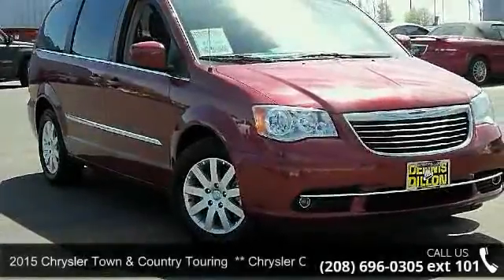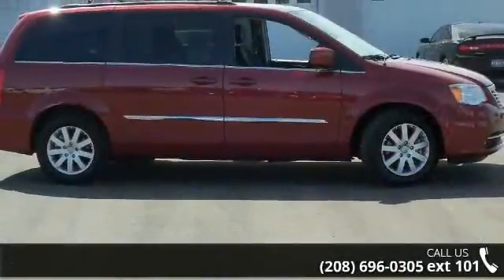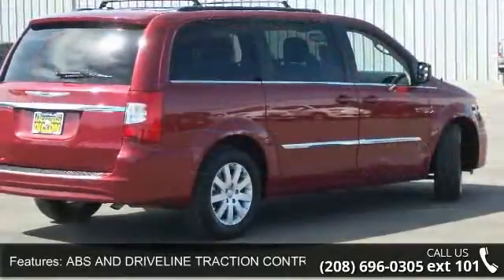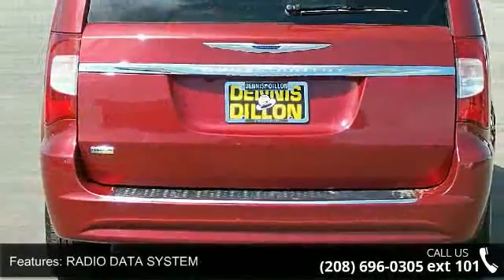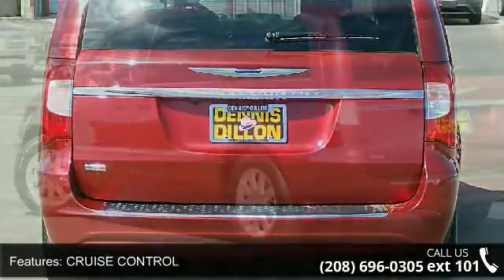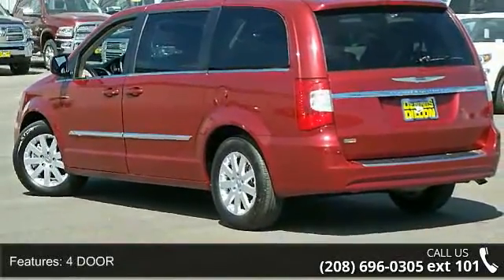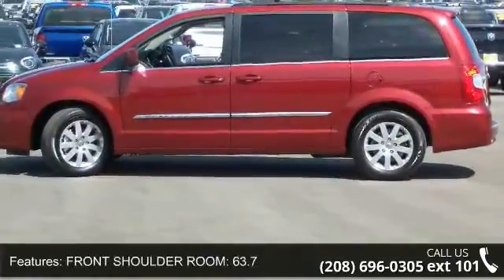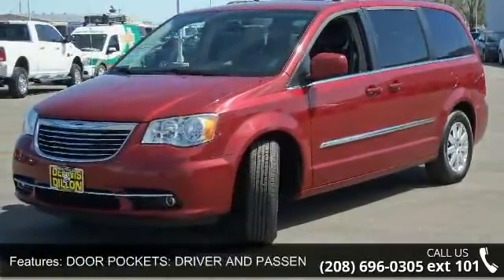2015 Chrysler Town & Country Touring ** Certified - Denn...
** BEST VALUE ON THE MARKET!! 2015 CHRYSLER TOWN COUNTRY TOURING-LEATHER-DVD-CHRYSLER CERTIFIED 7YEAR-100K MILE WARRANTY!! Town Country Touring, Chrysler Certified, 3.6L 6-Cylinder SMPI DOHC, 6-Speed Automatic, FWD, and Black w/Leather Trimmed Bucket Seats. CARS COST LESS IN CALDWELL!!! Want to save some money? Get the NEW look for the used price on this one owner vehicle. Previous owner purchased it brand new! With just one previous owner, who treated this vehicle like a member of the family, you'll really hit the jackpot when you drive home with this superb van. Chrysler Certified Pre-Owned means you not only get the reassurance of a 3Mo/3,000Mile Maximum Care Limited Warranty, but also up to a 7-Year/100,000-Mile Powertrain Limited Warranty, a 125-point inspection/reconditioning, 24/7 roadside assistance, rental car benefits, and a complete CARFAX vehicle history report.